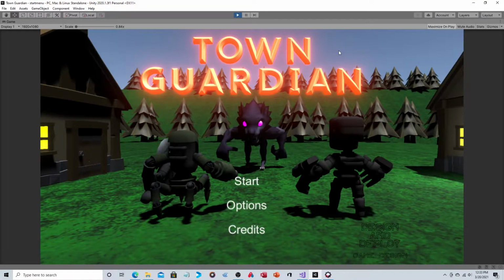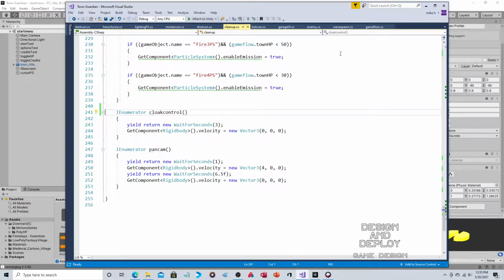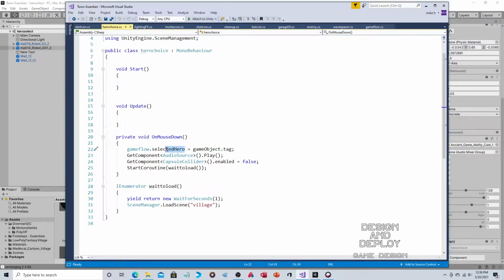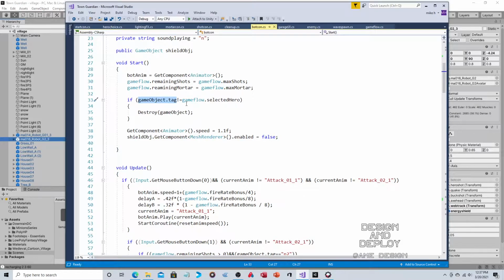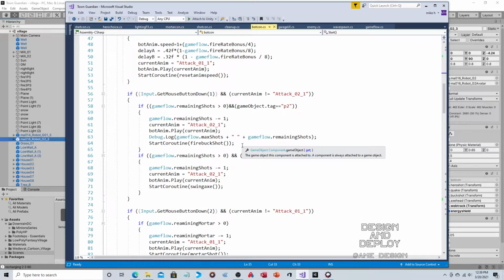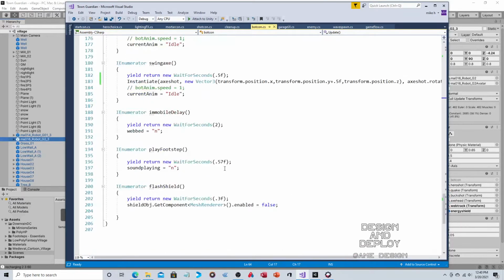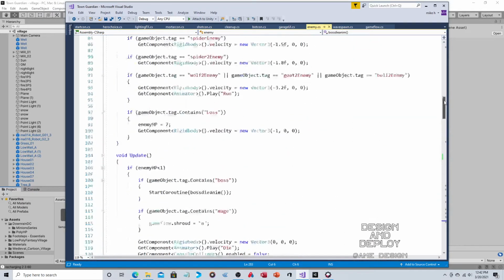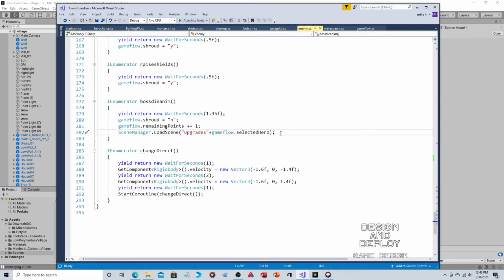Town Guardian Game Dev Log - Implementing Character Selection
Showing how I implemented a hero select function in my game.